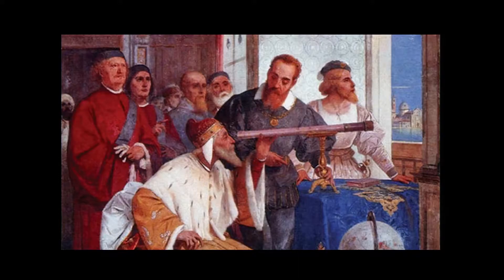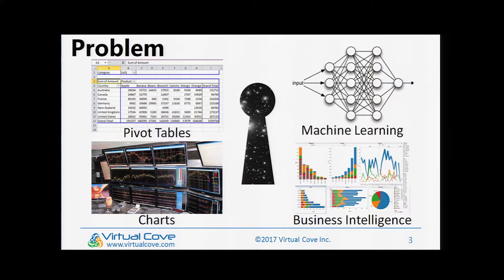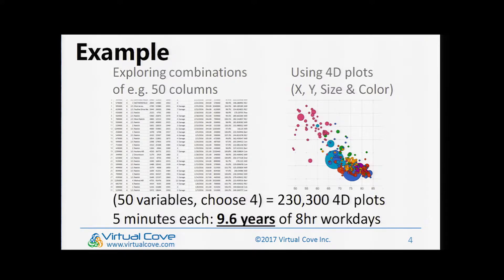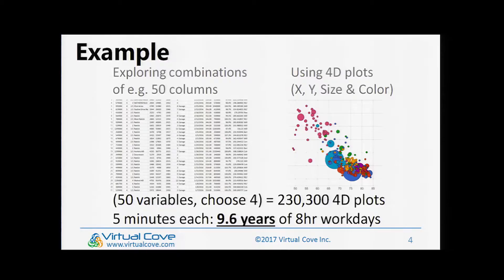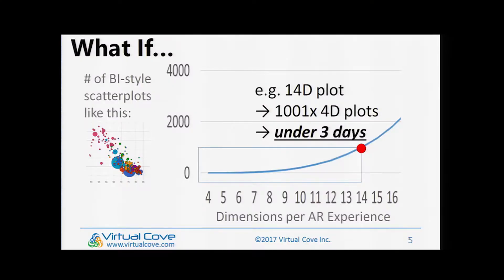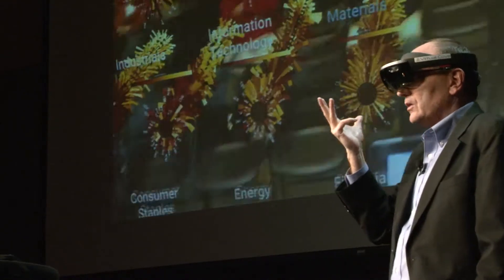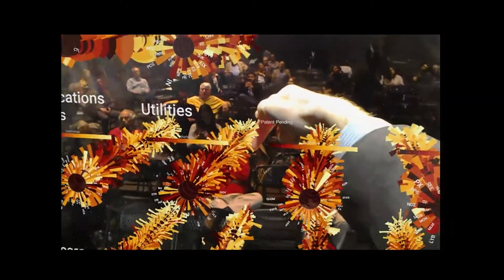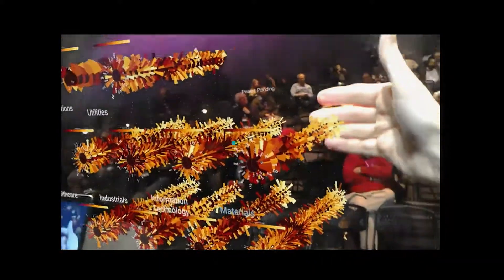Discover Insights in Financial Data with Augmented Reality | John Horcher | AR in ACTION